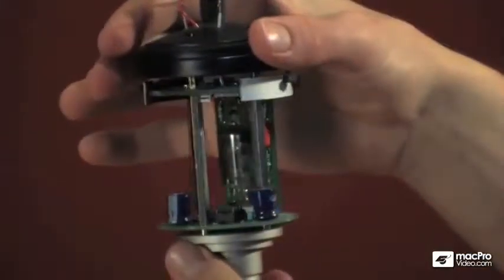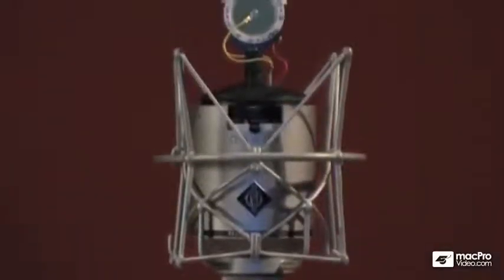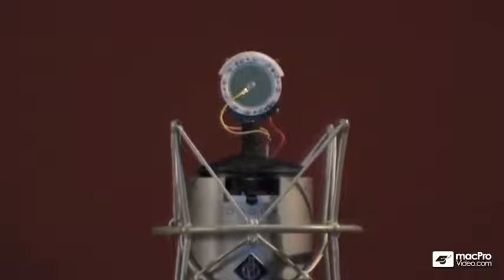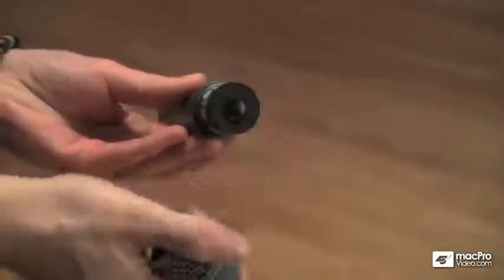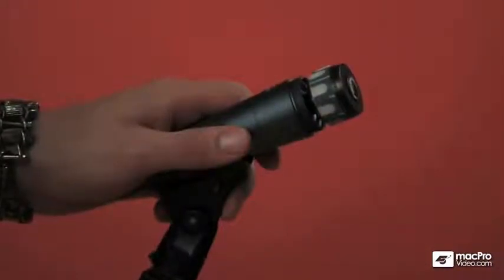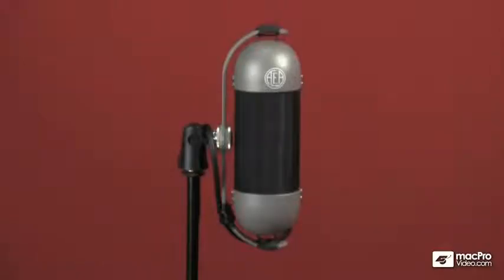The Art of Audio Recording Introduction to Recording 7 How Does Mike Work YouTube